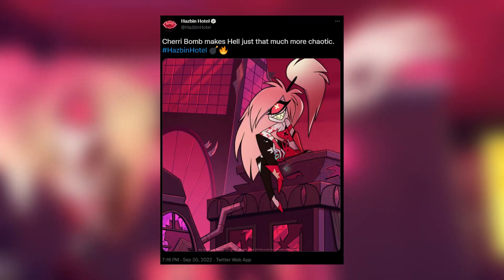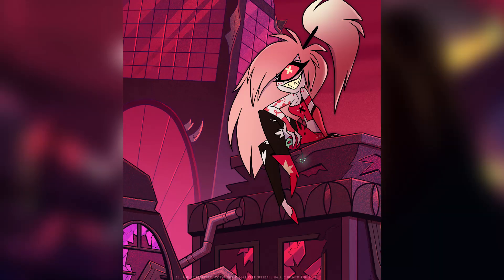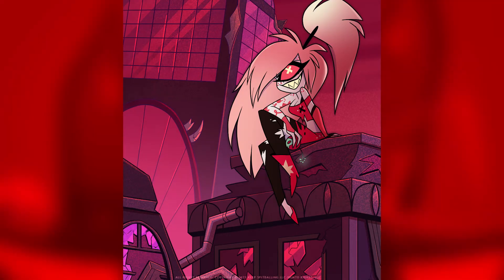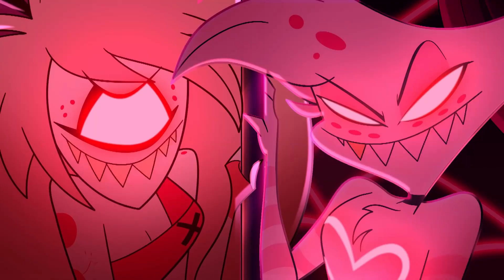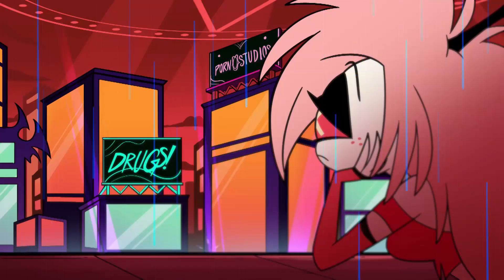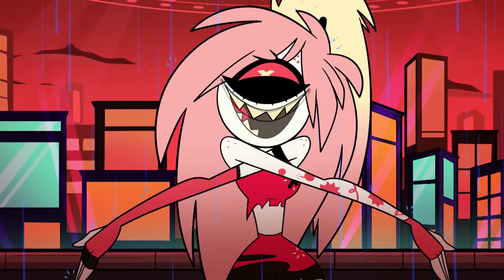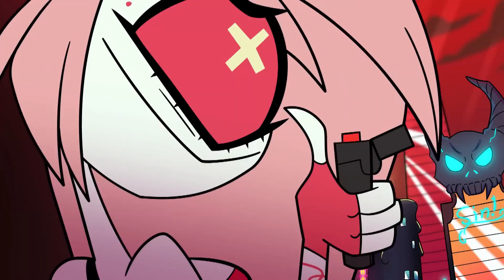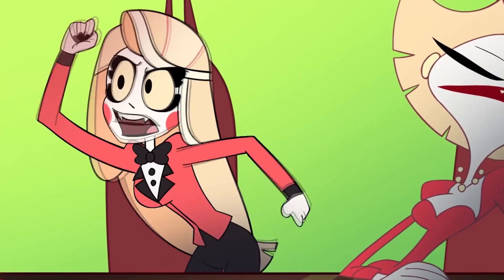NEW Hazbin Hotel Cherri Bomb REDESIGN NEW VS OLD COMPARISON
In this video i discuss the Hazbin Hotel character Cherri Bomb's new redesign. I compare her old and new designs and also speculate on what Hazbin Hotel characters will receive redesigns next or the potential release of a trailer since we're coming up on the 3 year anniversary of Hazbin Hotel

The original tweet reads: Cherri Bomb makes Hell just that much more chaotic. HazbinHotel 💣🔥